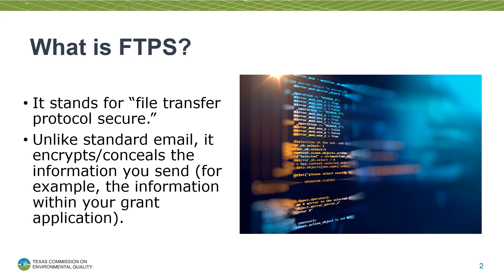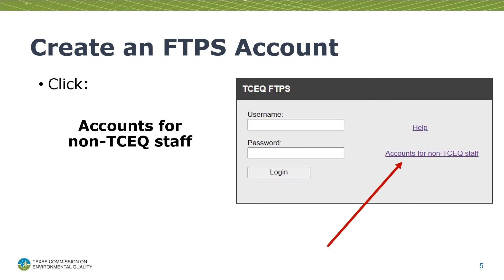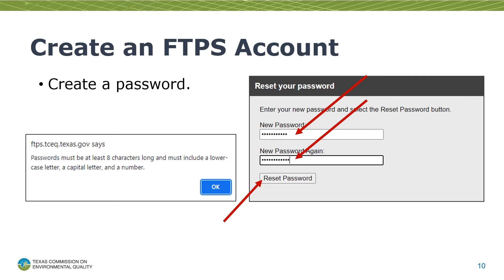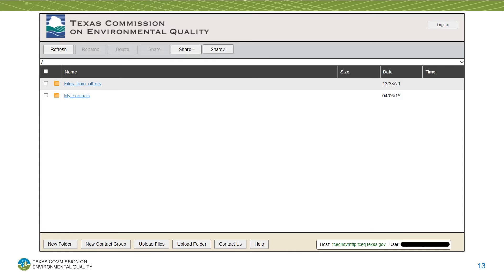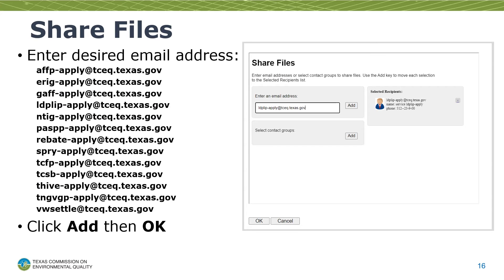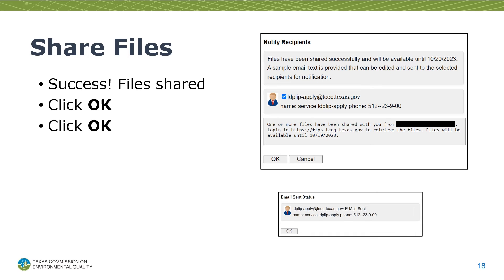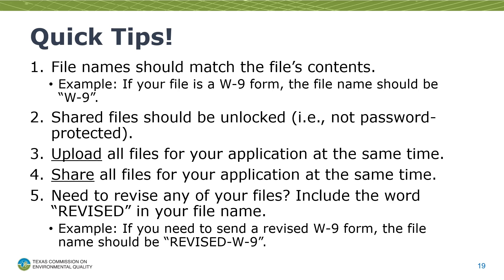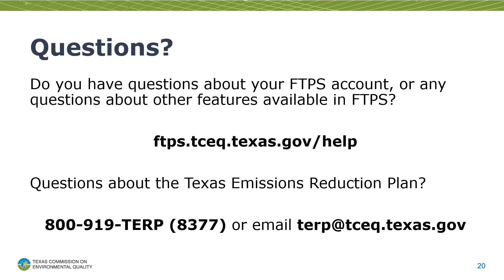Submitting Grant Applications Electronically for the Texas Emissions Reduction Plan (TERP)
Shows applicants how to securely submit their grant applications to TCEQ’s TERP Program using FTPS.

Chapters:
00:00 Introduction
00:12 What is FTPS?
00:35 Create an FTPS account
02:32 Share files
05:00 Quick tips
06:36 Questions?